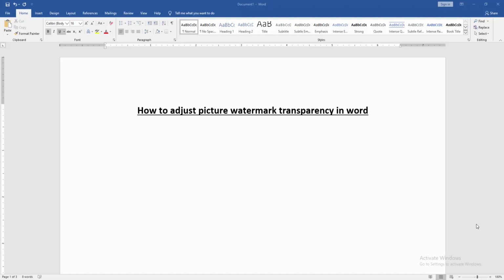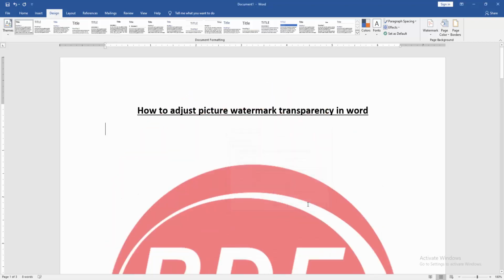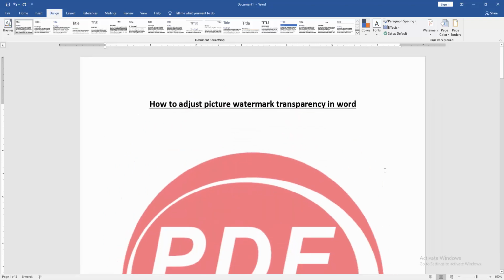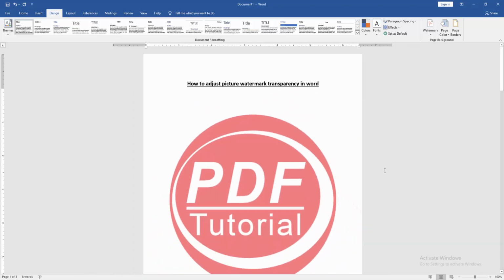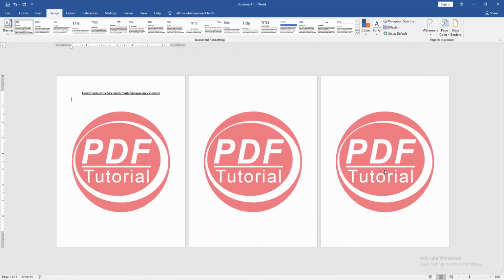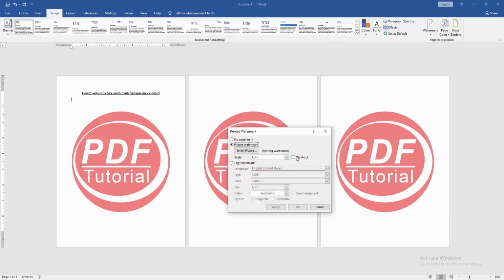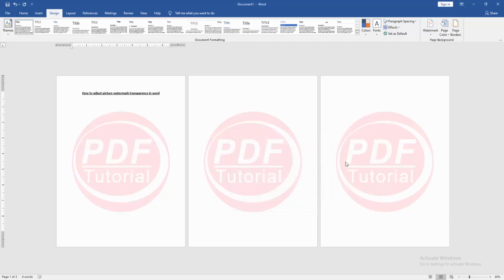How to adjust picture watermark transparency in word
Assalamu Walaikum,
In this video I will show you, How to adjust picture watermark transparency in word. Let's get started.